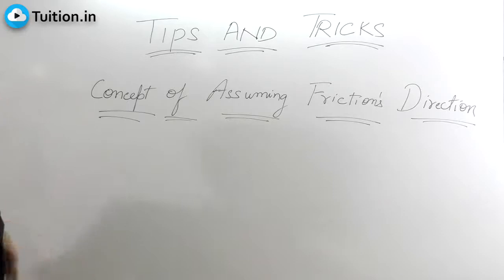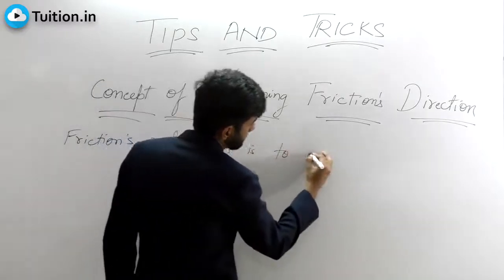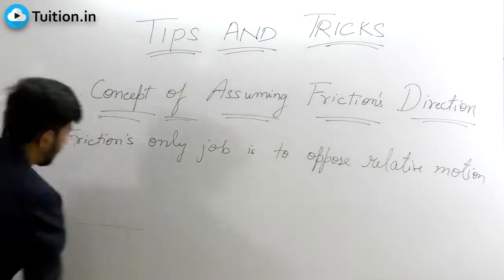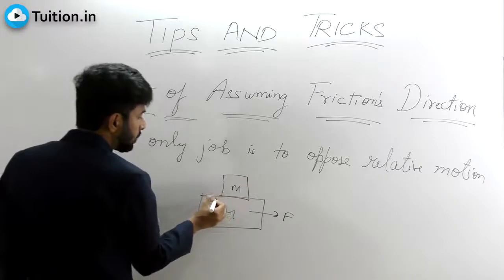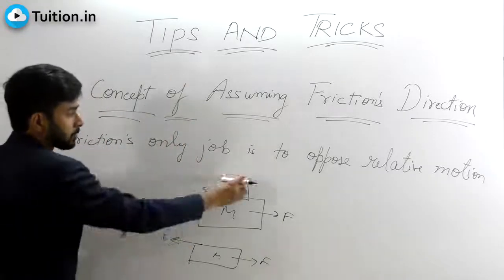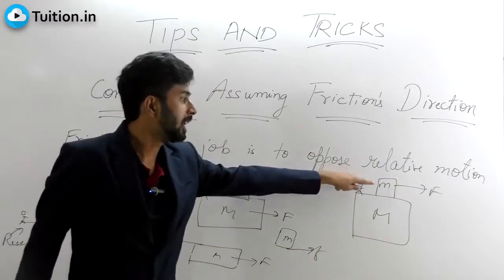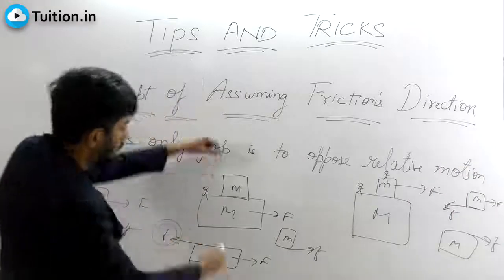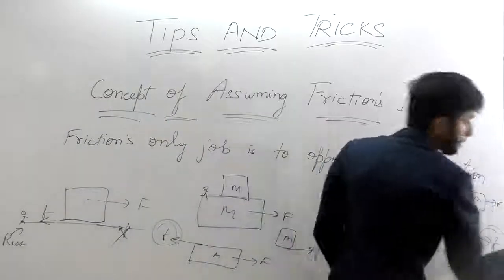Direction of friction Shortcut Tricks IIT JEE Physics